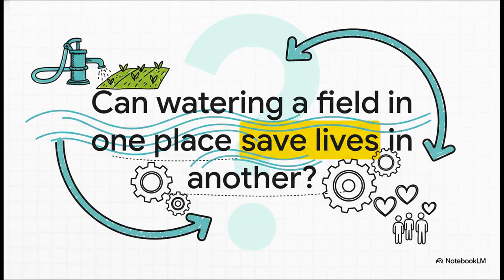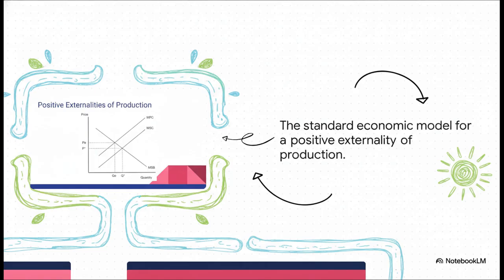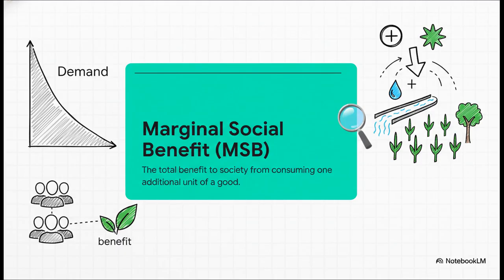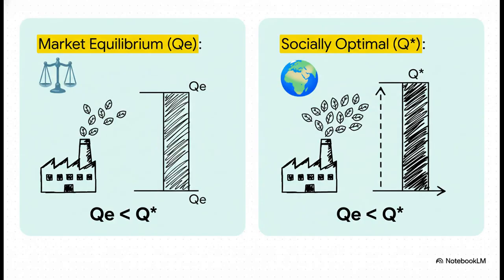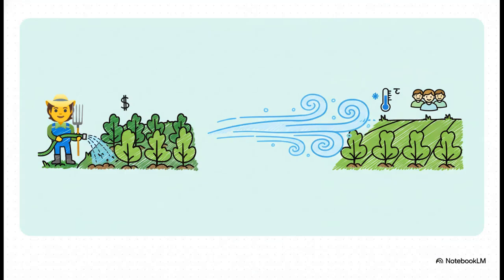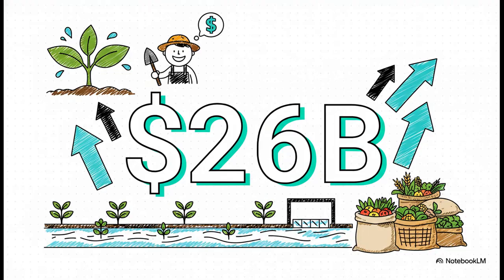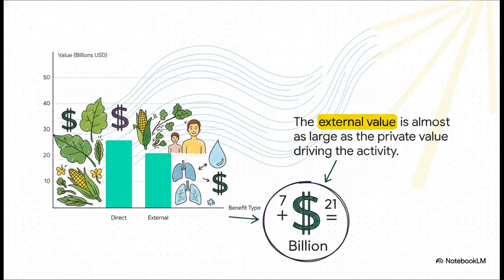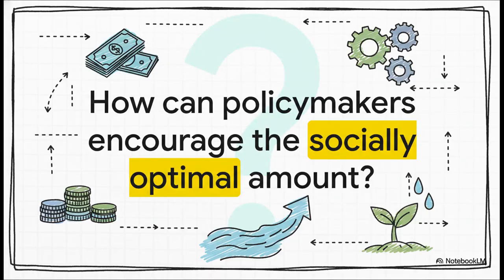Case Study - Irrigation - Micro - Externalities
@RoughGuideToEcon case study on positive production externalities from irrigation.